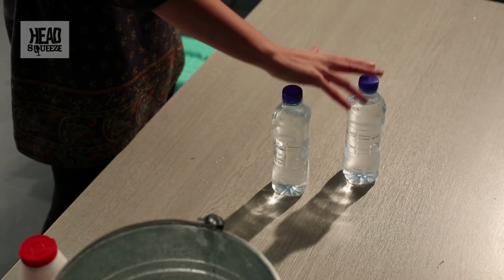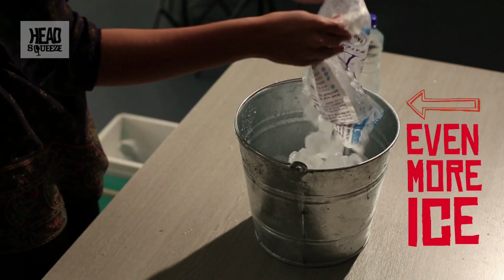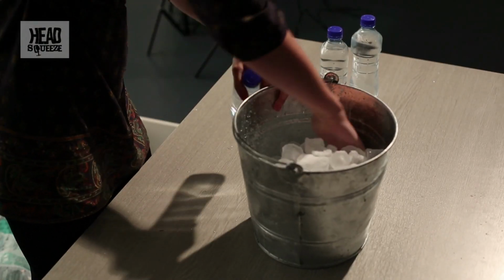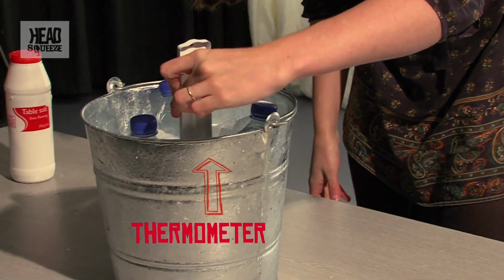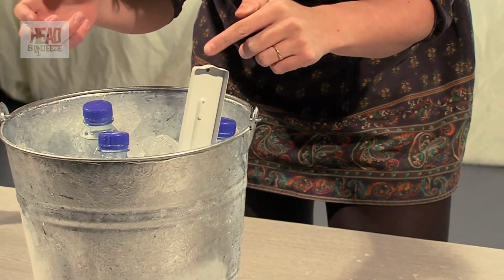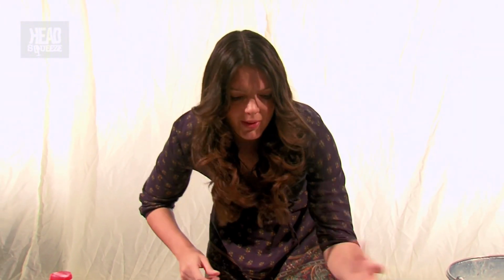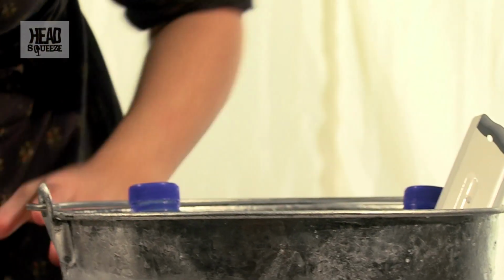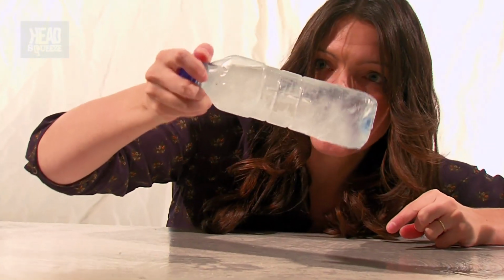How to create instant ice | Live Experiments (Ep 29) | Head Squeeze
Science communicator Fran Scott shows us how to create Instant Ice using; ice, a bucket, salt, a bottle of water and an almighty bash!

IMPORTANT: You will need one sober adult with a sense of scientific wonder.

What you need to get started is: a bucket, a large bag of ice, a thermometer, 500 grams of salt and a 500ml bottle of water.

 1. Pour your large bag of ice into your bucket
 2. Cover your ice in 400 grams of salt
 3. Squash in 3 bottles of water into your ice leaving the tops uncovered
 4. If you have a thermometer it would be useful to put this in now
 5. Leave to cool for 15 minutes and check your thermometer (anything below -6 degrees Celsius and your good to go)
 6. Now carefully lift one of your bottles out and bash it off a table/work surface and let stand
 7. Now sit back and watch the Instant Ice form
 8. If it doesn't form leave you 2 remaining bottles to cool for a while longer and have another go.

Live Experiments: Our resident science demo thrill-seekers will give the YouTube audience their big science treat each week with an experiment where you can find out how to make food dance, power a light bulb with household objects and create mega smoke rings!